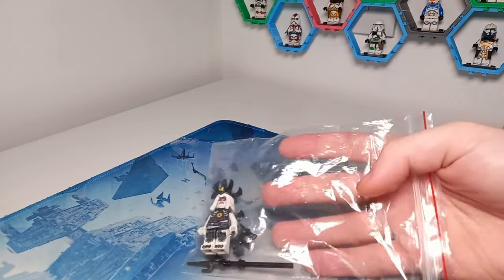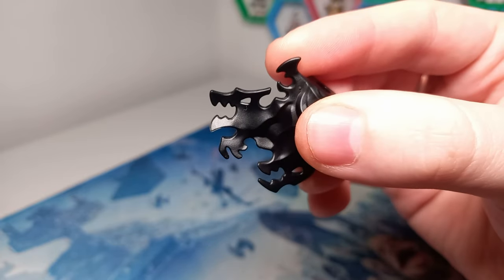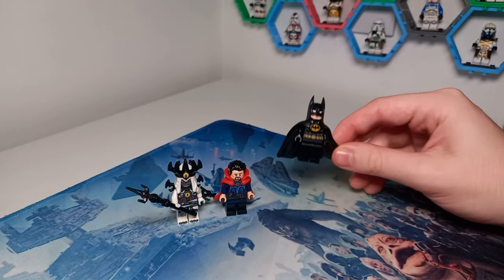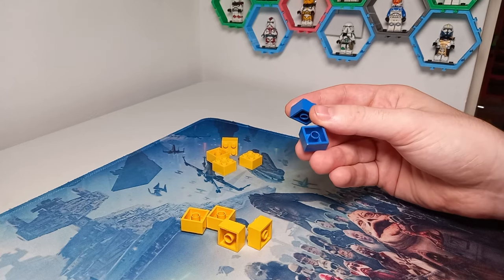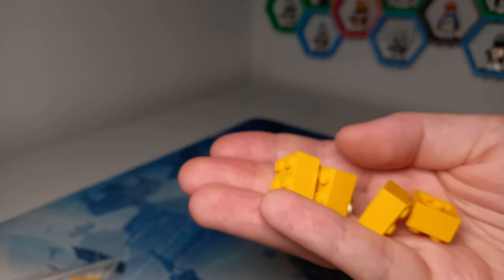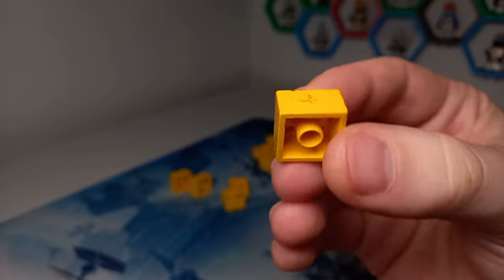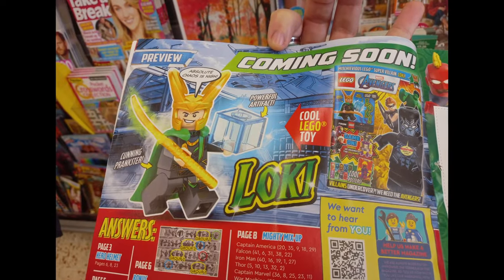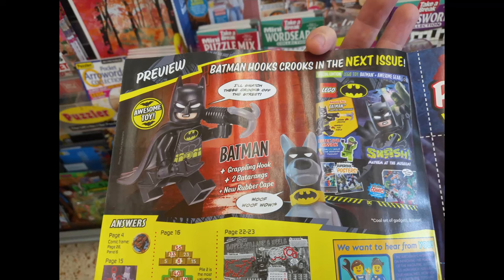Bricklink Haul #3 is OVER 70 Years Old